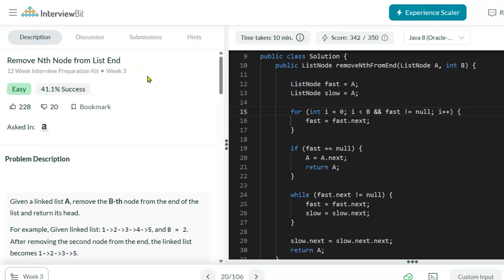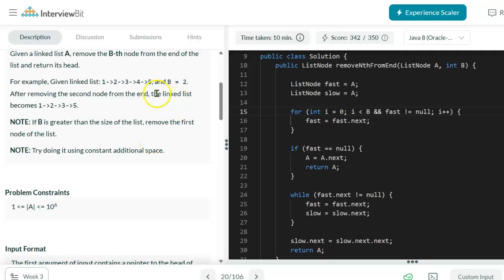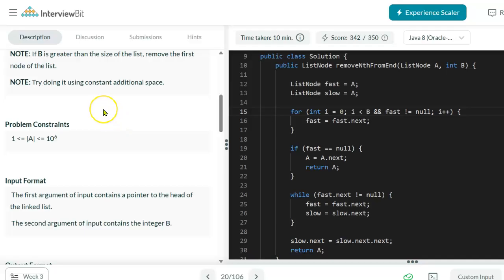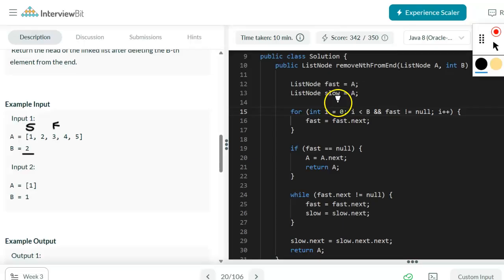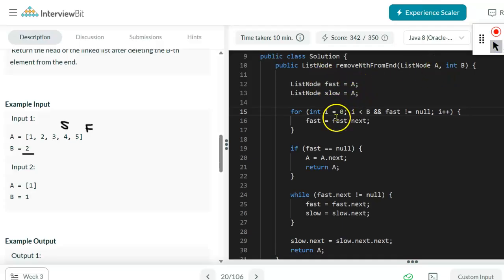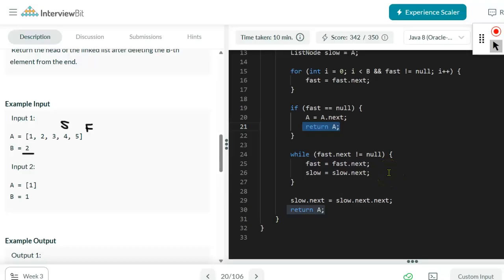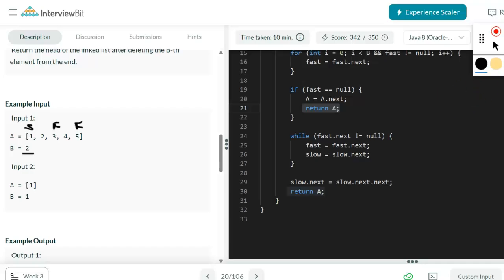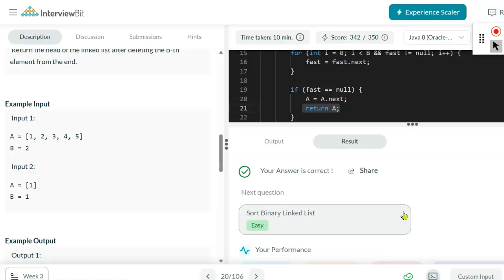Stop Counting Twice! The Fast & Slow Pointer Trick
## FAANG Coding Interview: Remove Nth Node From End of List

Master the **"Remove Nth Node From End of List"** problem, a classic FAANG coding interview question frequently asked at companies like **Amazon**, Google and Microsoft.

In this video, we break down the most efficient way to solve this linked list challenge using the **Fast and Slow Pointer** technique (a specialized version of the Two-Pointer pattern). We'll cover the logic, handle edge cases (like when B is greater than the list length), and implement a solution with **O(1) constant space complexity.**

### 💡 Key Takeaways:

* How to find the "Nth from the end" without knowing the total list length.
* Handling the "B gt list size" edge case efficiently.
* Deleting a node by manipulating `slow.next` pointers.

**Try it yourself:** Practice this problem on InterviewBit before watching the walkthrough!

0:00 - Problem Introduction & Amazon Interview Context
0:48 - Problem Breakdown & Constraints
3:12 - Visual Demo: Fast & Slow Pointer Logic
4:38 - Step-by-Step Algorithm Walkthrough
8:18 - Code Implementation & Submission